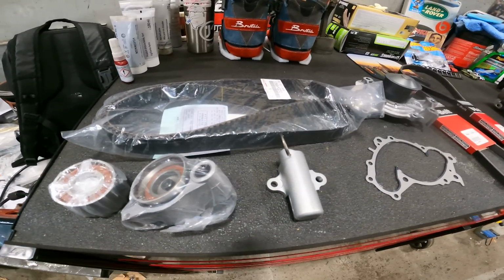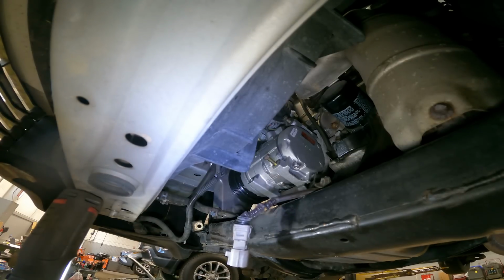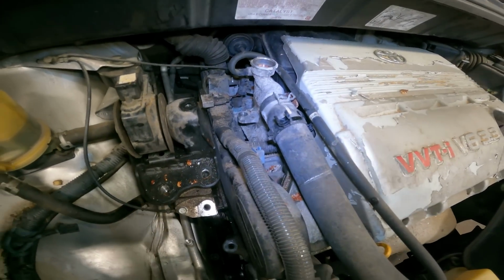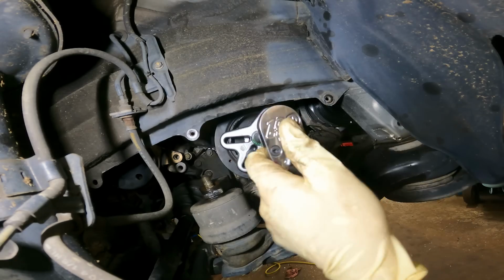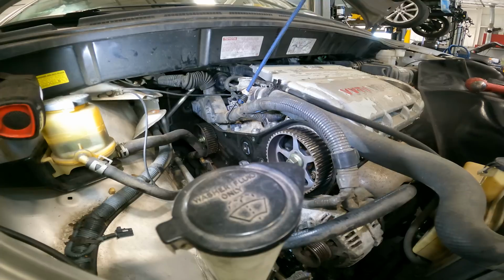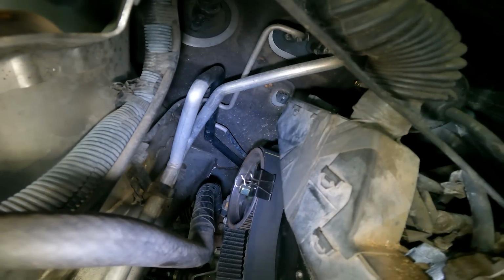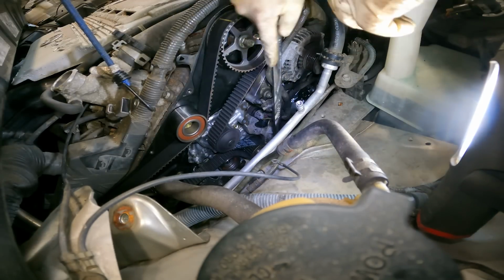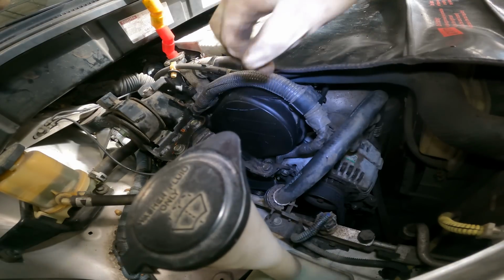WILL THIS ENGINE GO BANG💥AFTER MAJOR SERVICE⁉️ 🤔😨🤯😁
Hey guys, today we have a 2004 Toyota Sienna. Some major service is being performed. A/c compressor failed, water pump is leaking, and we have a Timing belt that is well over-due. We go through a step-by-step process on how to replace the A/c compressor, timing belt, water pump, drive belts, how to setup the engine so it's safe to remove timing belt, how to remove a stuck crank pully with the correct tools. Then we double check the timing. There will be tips-and-tricks so pay attention. Enjoy!